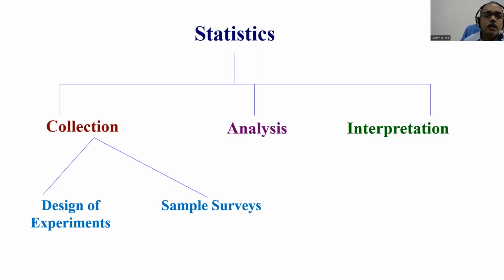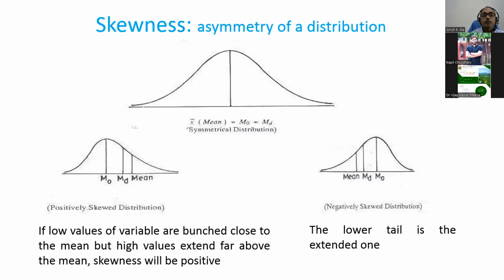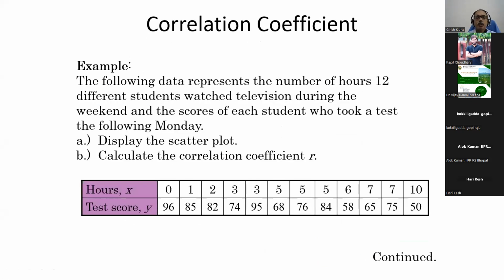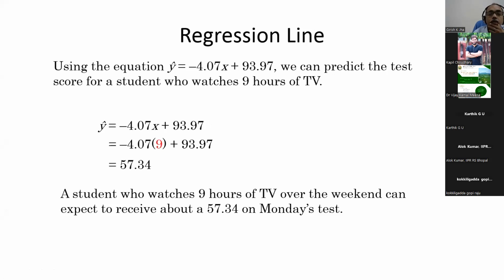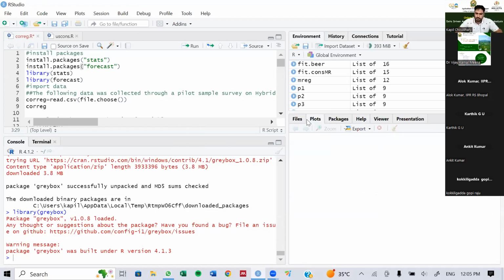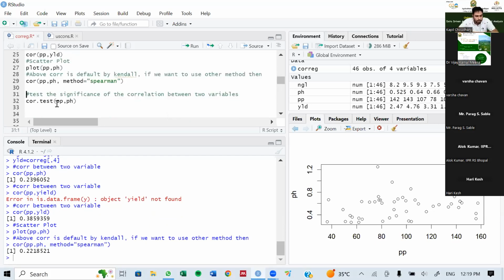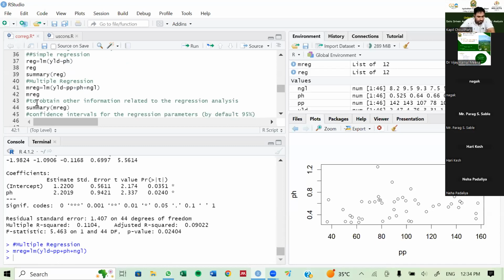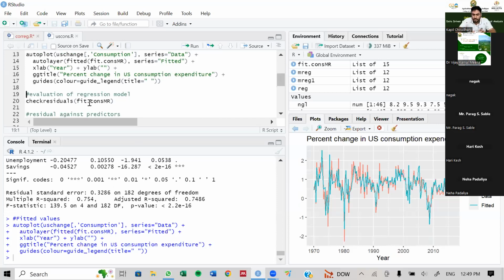Correlation and Regression using R: Data Driven Agriculture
In this Video Dr G. K. Jha and Dr. Kapil Choudhary covered the correlation and regression concepts and analysis in R.